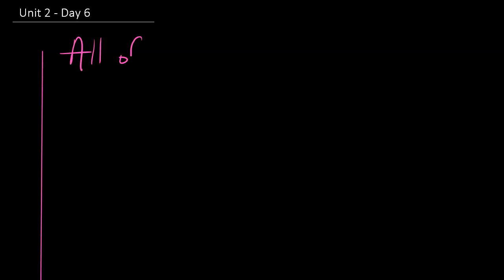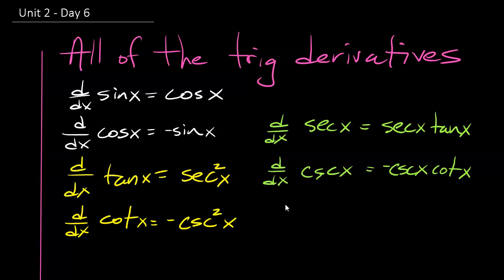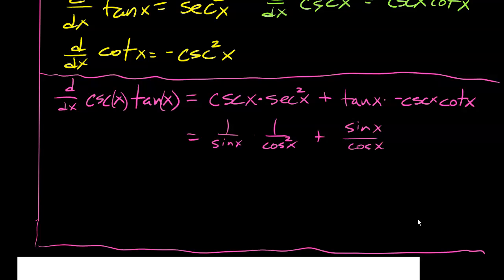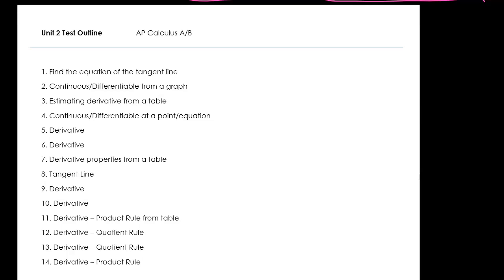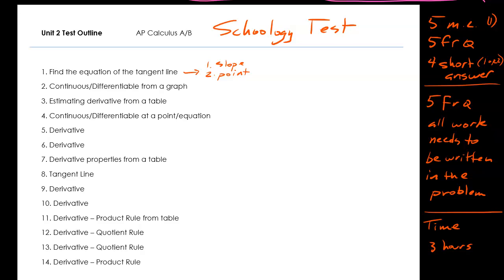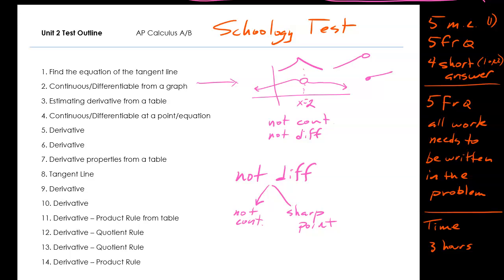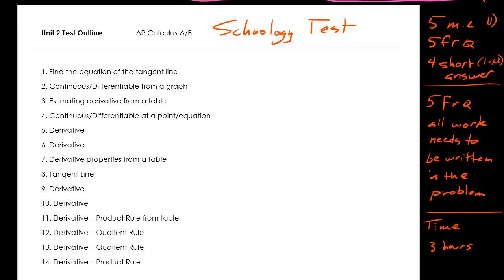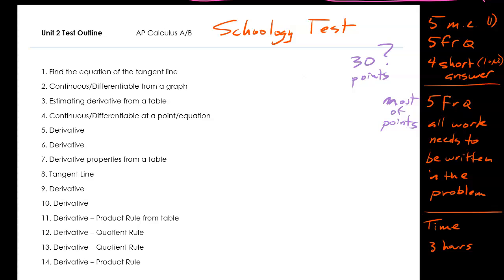Unit 2 Day 6